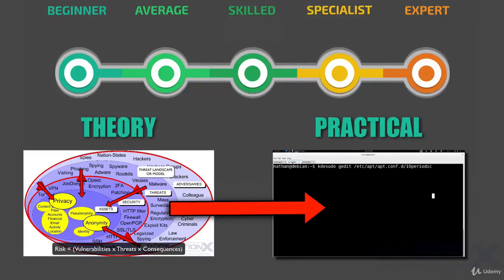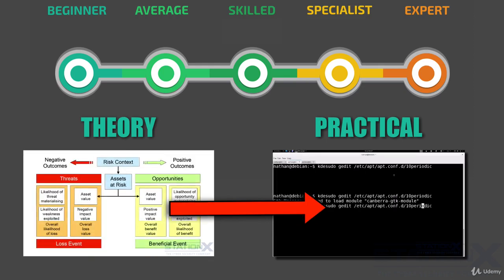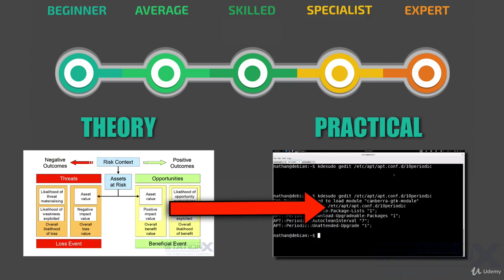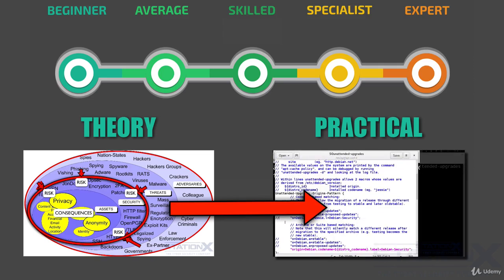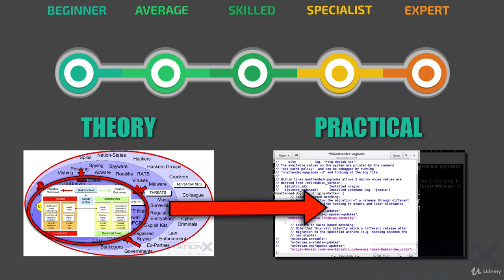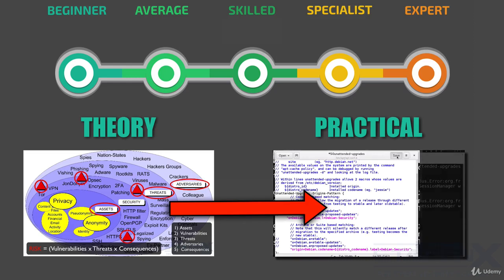Cyber Security || 1. Theory and Practical